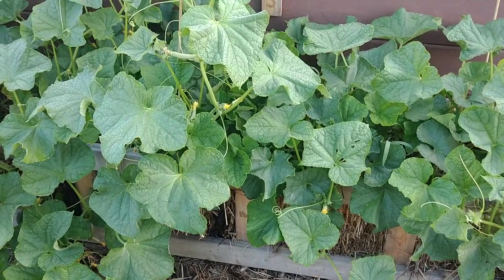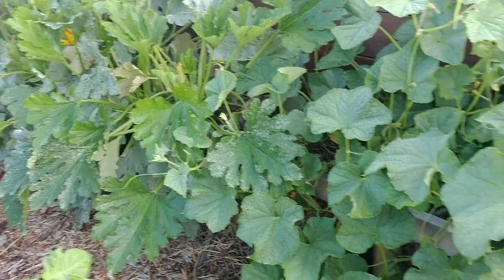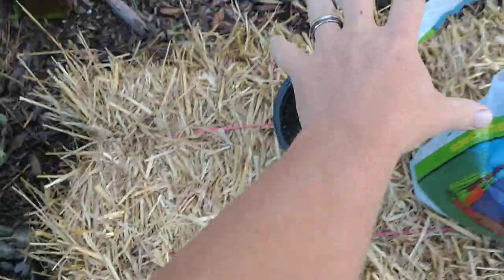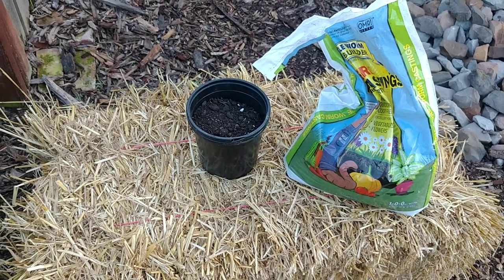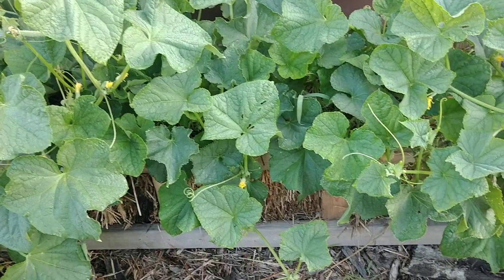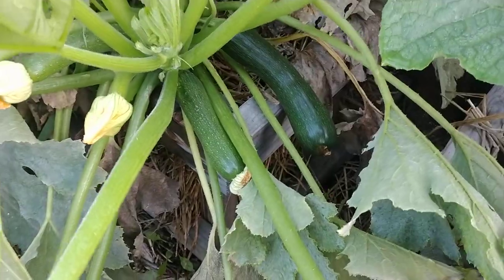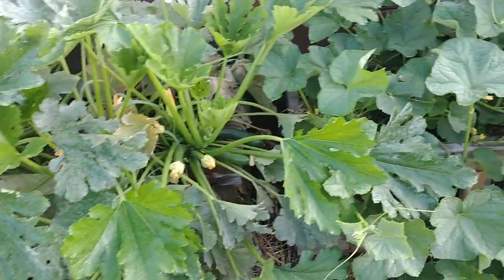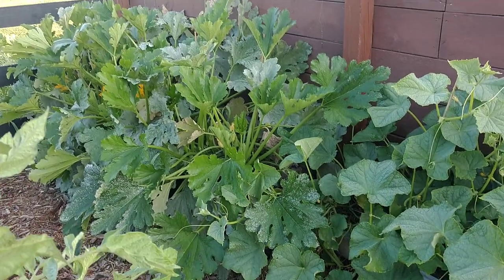Growing Cucumbers In Straw Bales - One Incredible Crop!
A look at how we grow cucumbers and zucchini in straw bales. A simple and amazing way to grow a huge crop with ease!